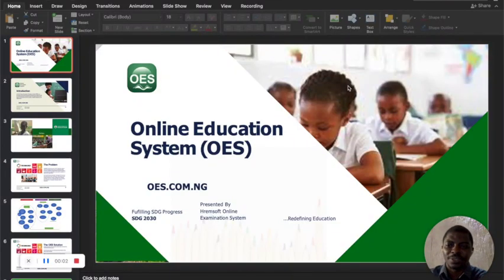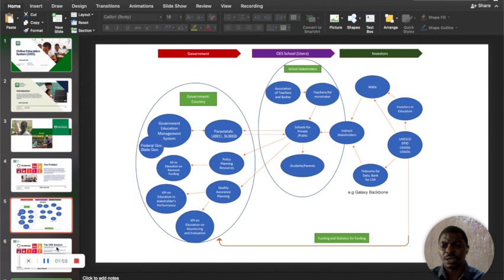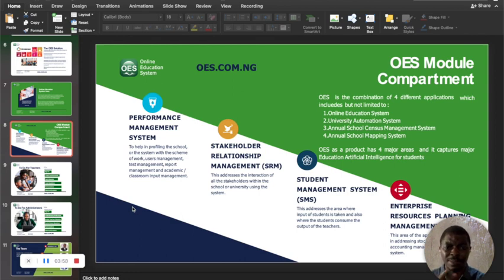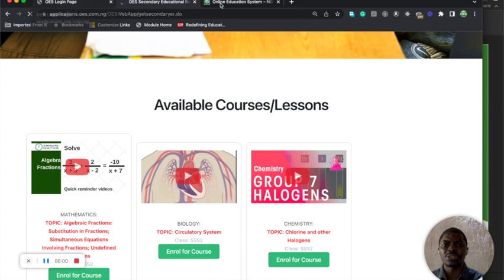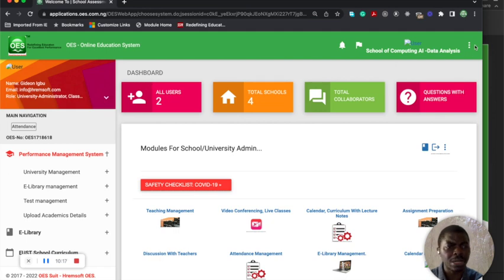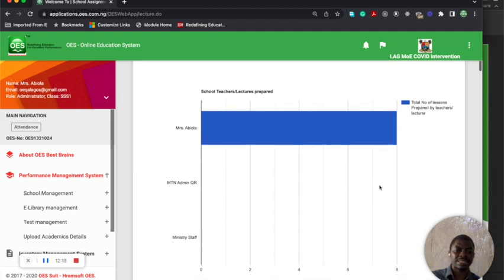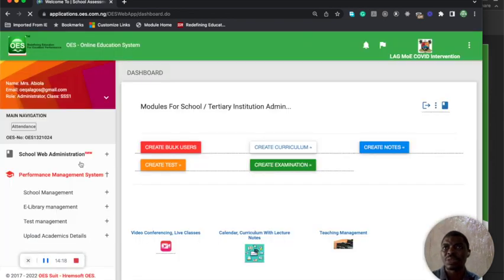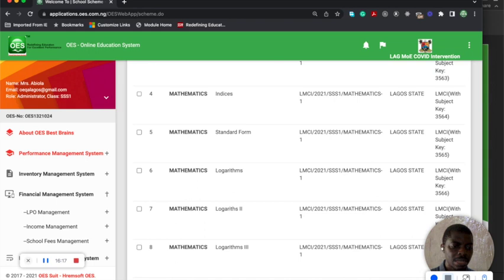OES Admin Product Showcase, V2, 2023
Showcasing the Admin Features of OES V2, 2023